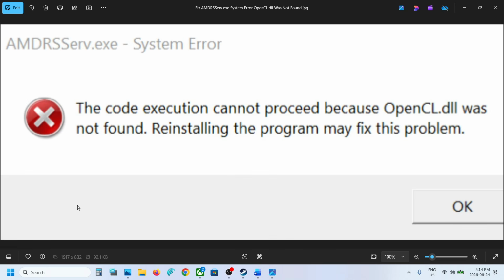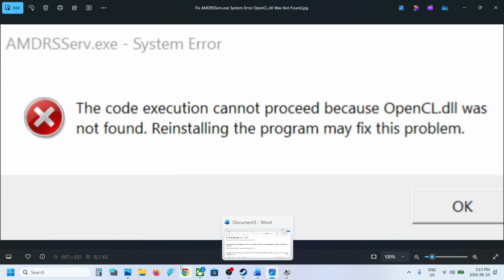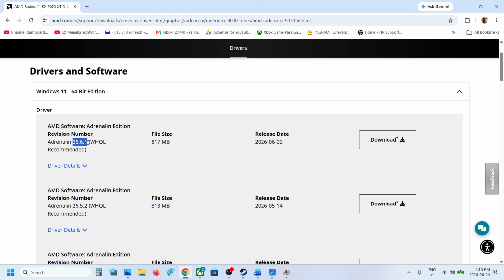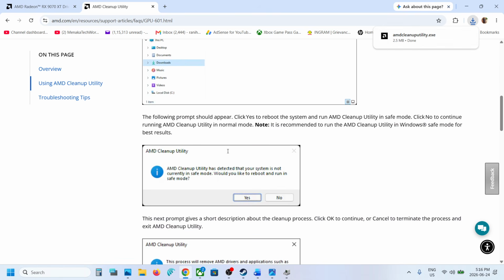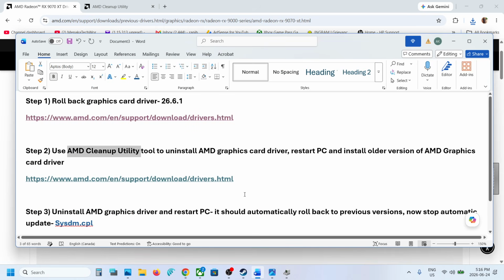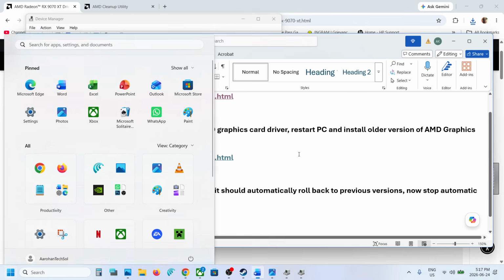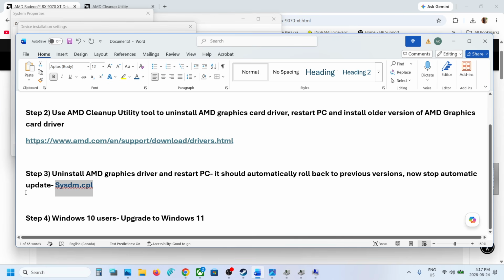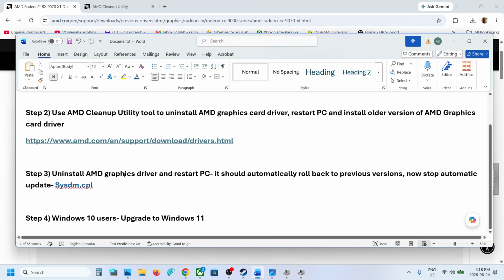Fix AMDRSServ.exe System Error The Code Execution Cannot Proceed Because OpenCL.dll Was Not Found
Fix AMDRSServ.exe System Error The Code Execution Cannot Proceed Because OpenCL.dll Was Not Found On Windows 10/11 PC
Step 1) Roll back graphics card driver- 26.6.1
Step 2) Use AMD Cleanup Utility tool to uninstall AMD graphics card driver, restart PC and install older version of AMD Graphics card driver
Step 3) Uninstall AMD graphics driver and restart PC- it should automatically roll back to previous versions, now stop automatic update- Sysdm.cpl
Step 4) Windows 10 users- Upgrade to Windows 11